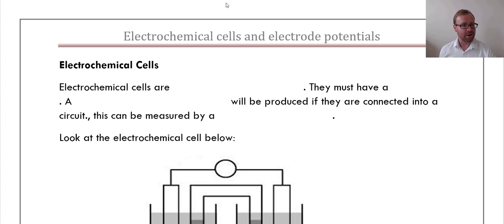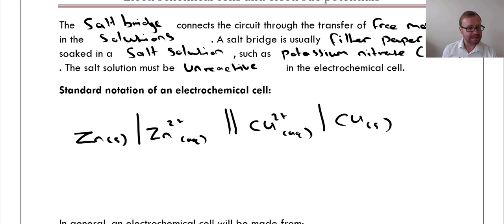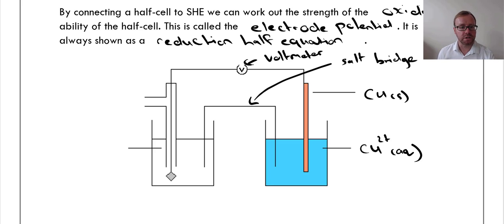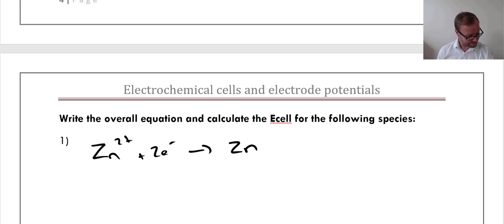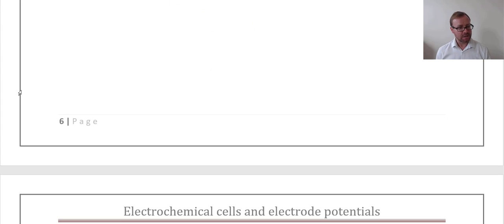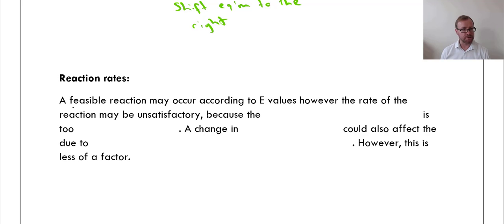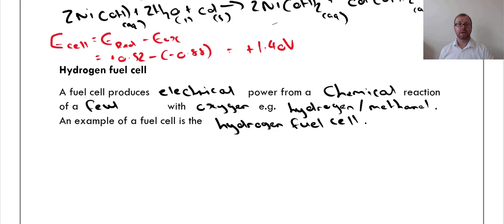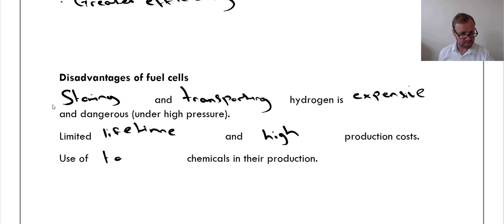Electrochemical cells and Cell Potentials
Drawing electrochemical cells, calculating cell potentials. Standard hydrogen electrode.